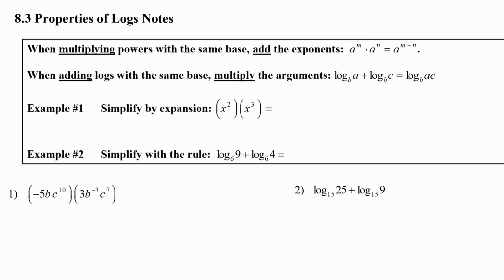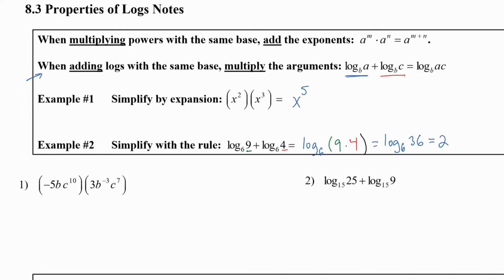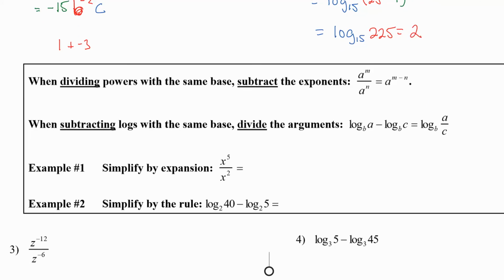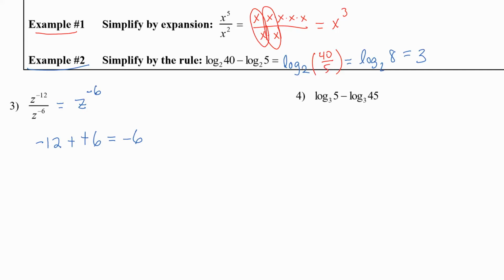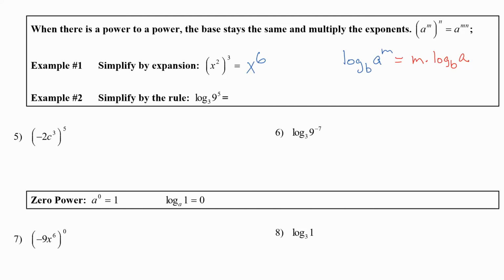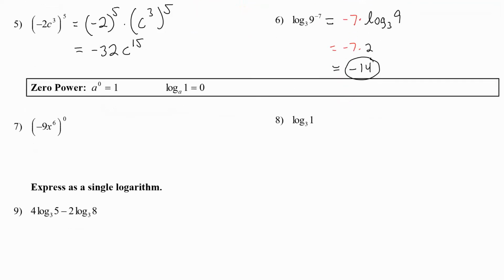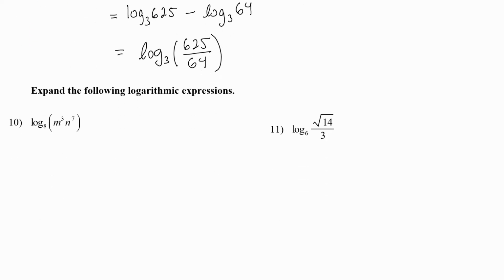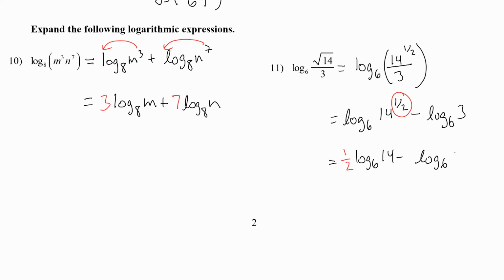Properties of Logarithmic Expressions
The tutorial lesson explains properties of logarithmic expressions.